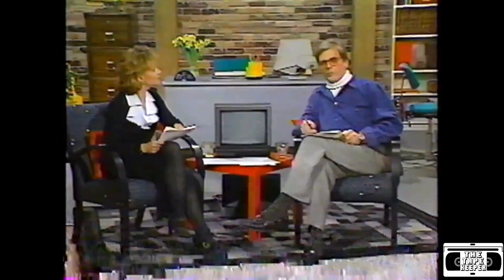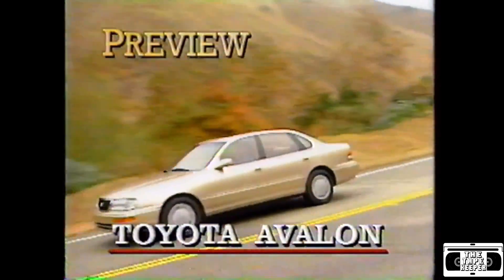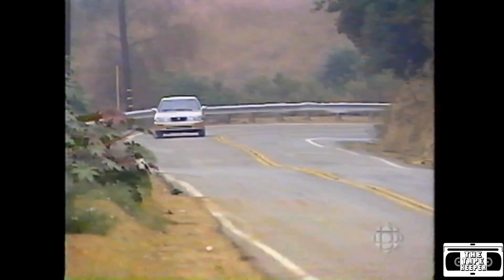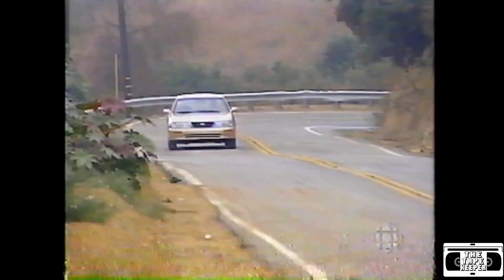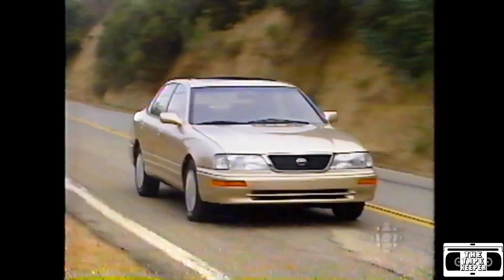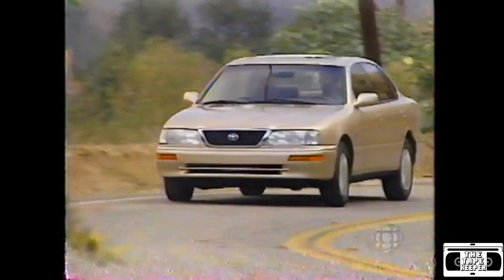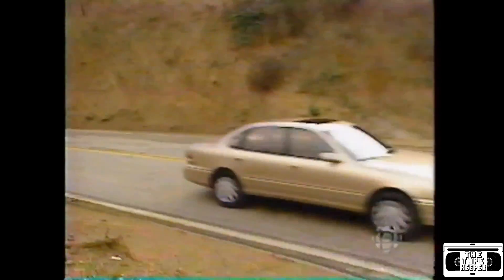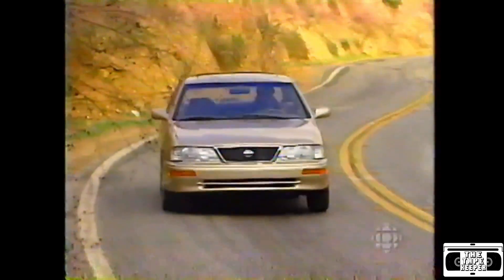(3/6) Driver's Seat - Toyota Avalon Review - May 1994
Part 3 of 6 of a complete episode of Driver's Seat, airing on CBC in May of 1994. This tape was extremely damaged, and I've salvaged as much of the footage as possible. It may flip to black for a few seconds here or there as the tape rolled or filled with static. I apologize for this, but it was the best I could do - TTK